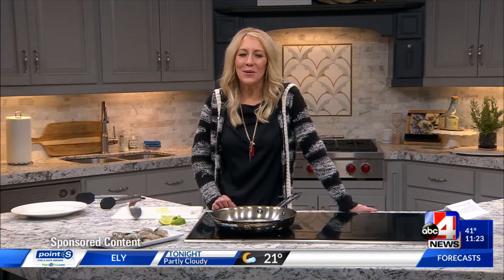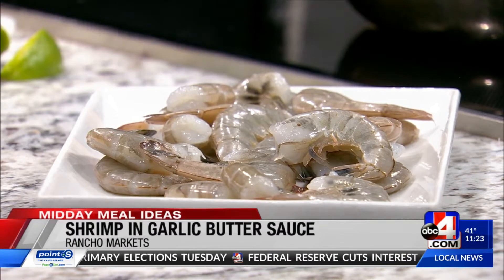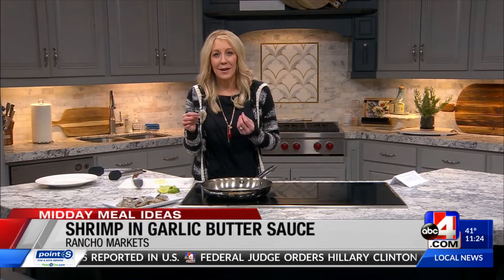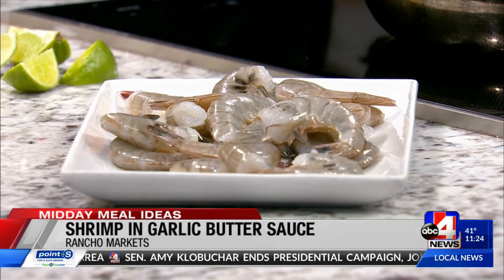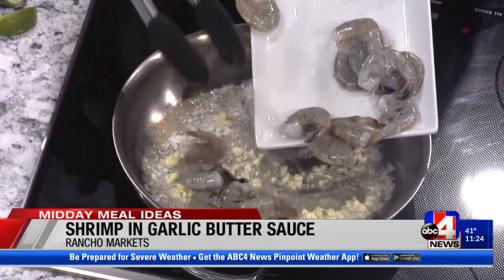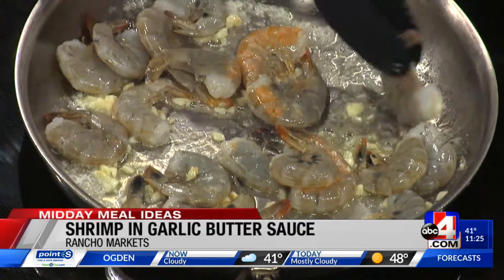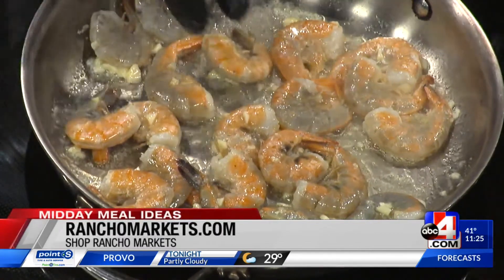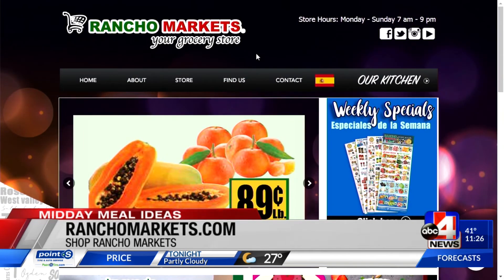Rancho Markets - Shrimp In Garlic Butter Sauce